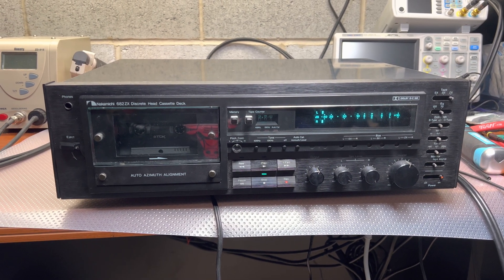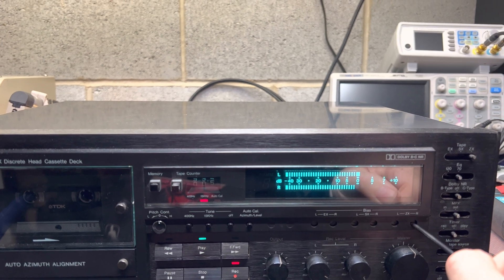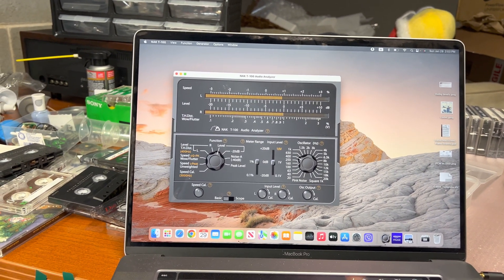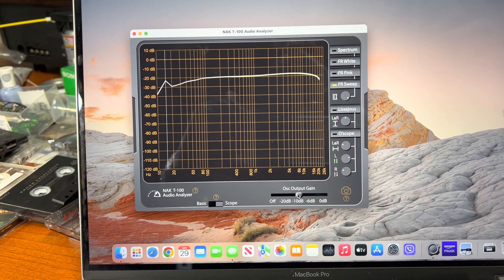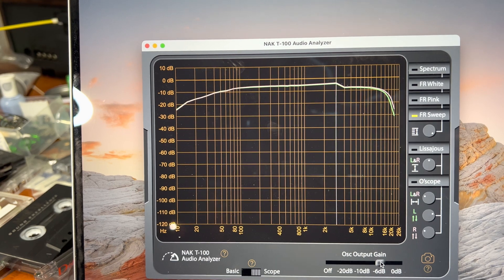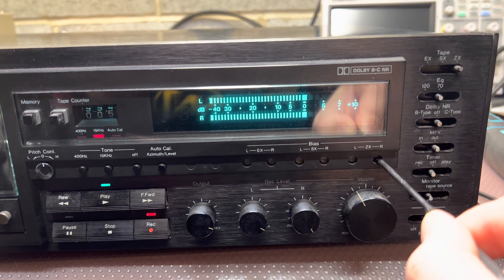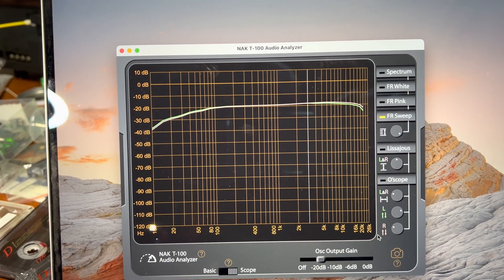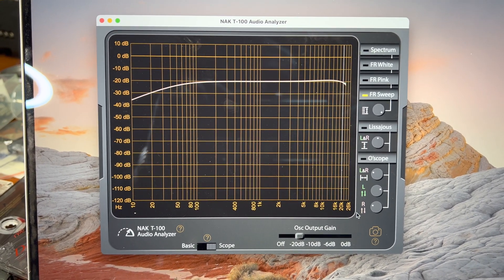Testing Parameters of Nakamichi 682zx After Head Replacement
In today's episode, I put the Nakamichi 682zx under the microscope, testing its parameters after a critical head replacement.

Watch as I run through the suite of tests, checking its frequency response, wow and flutter, and other vital parameters that affect the performance of this vintage cassette deck. The goal is to ensure that the head replacement has not only been successful but also that it has optimized the 682zx's audio quality and functionality.

This video provides a rare look into the rigorous testing process that follows a major component replacement in vintage audio equipment. Whether you're an audiophile, a vintage audio gear enthusiast, or just curious about the behind-the-scenes of audio restoration, this journey with the Nakamichi 682zx is not to be missed!